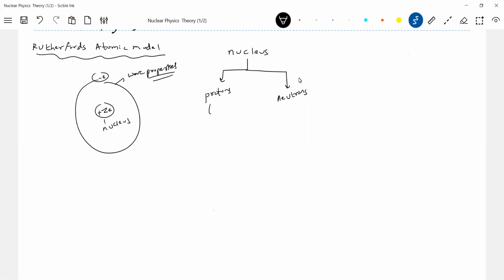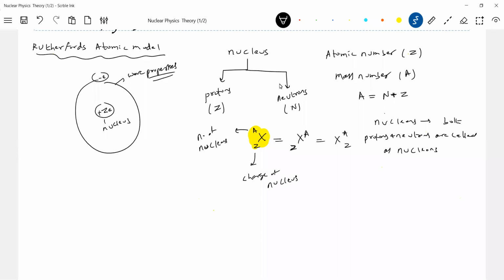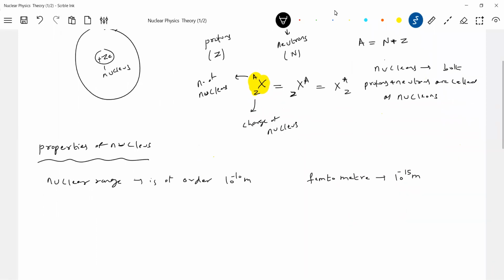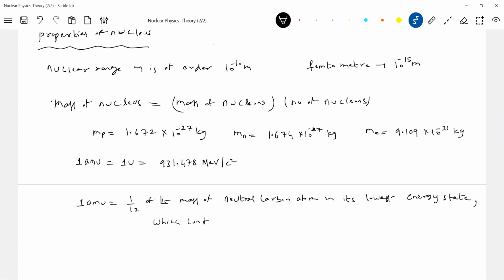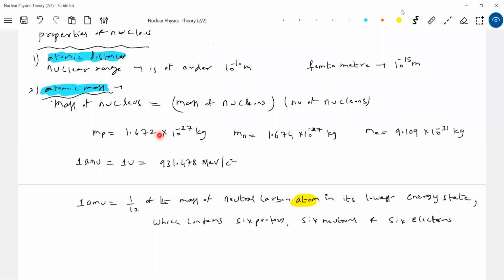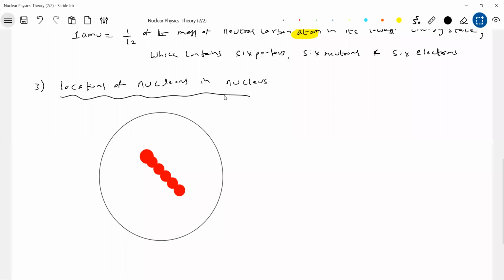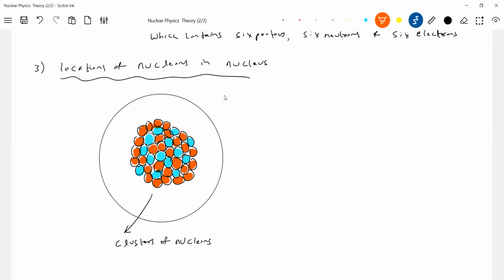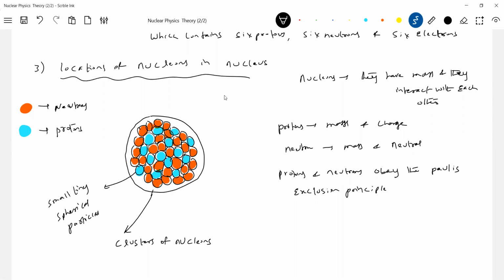1) Properties of nucleus | Nuclear physics | JEE Advanced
NUCLEAR PHYSICS Class 12 | Properties of nucleus | JEE Advanced physicsnumericalshelp sridharsirphysics jeeadvancedphysics iitjeephysics jeeadvanced Thanx for watching this video😊 . Experience--20yrs ; Mentored below 100 and 1000 JEE Advanced Ranks.